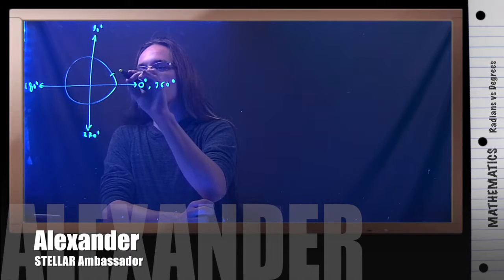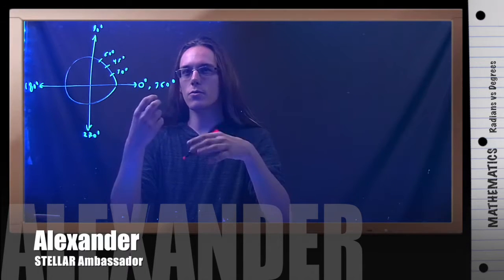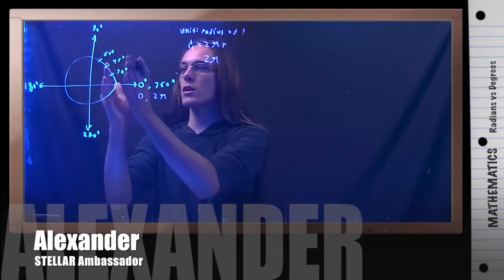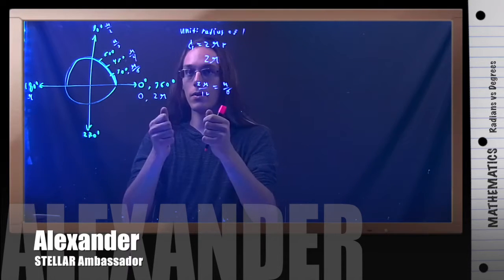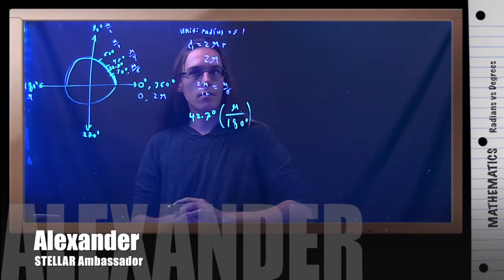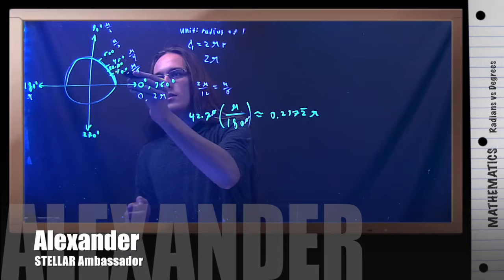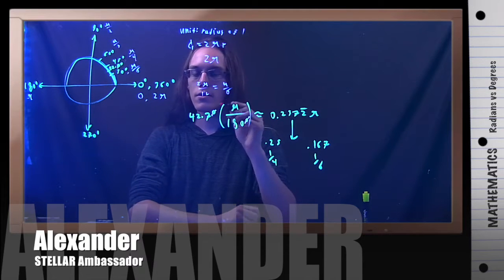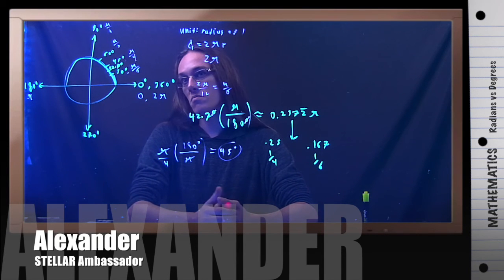DAT - Radian vs Degree Comparisons & Conversions